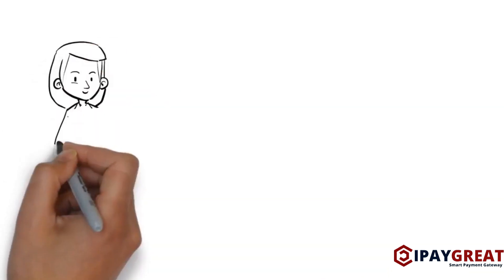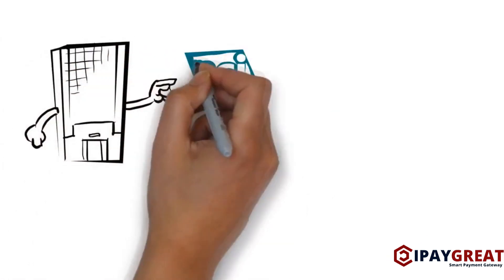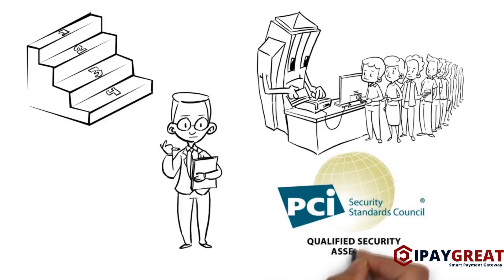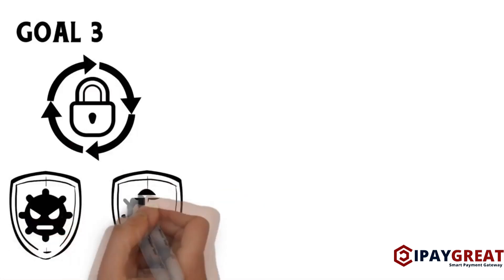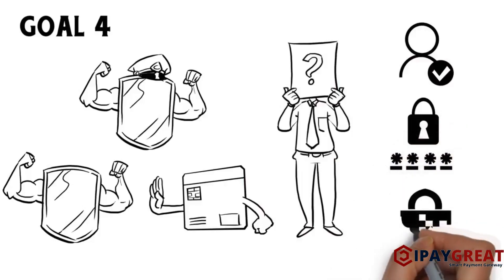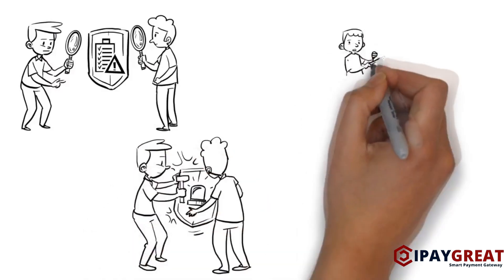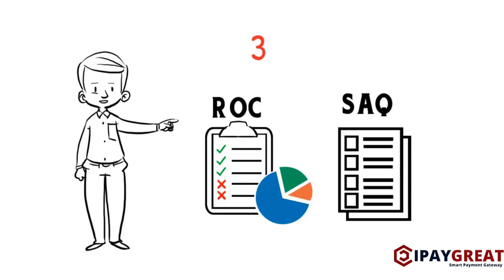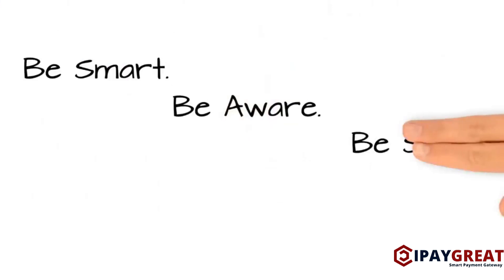iPayGreat | What is PCI DSS Certification | Payment Card Industry Security Standards Council (PCI)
What is PCI DSS
The Payment Card Industry Data Security Standard (PCI DSS) is a set of security standards formed in 2004 by Visa, MasterCard, Discover Financial Services, JCB International, and American Express. Governed by the Payment Card Industry Security Standards Council (PCI SSC), the compliance scheme aims to secure credit and debit card transactions against data theft and fraud.

While the PCI SSC has no legal authority to compel compliance, it is a requirement for any business that processes credit or debit card transactions. PCI certification is also considered the best way to safeguard sensitive data and information, thereby helping businesses build long-lasting and trusting relationships with their customers.

PCI DSS certification
PCI certification ensures the security of card data at your business through a set of requirements established by the PCI SSC. These include a number of commonly known best practices, such as:

Installation of firewalls
Encryption of data transmissions
Use of anti-virus software
In addition, businesses must restrict access to cardholder data and monitor access to network resources.

PCI-compliant security provides a valuable asset that informs customers that your business is safe to transact with. Conversely, the cost of non-compliance, both in monetary and reputational terms, should be enough to convince any business owner to take data security seriously.

A data breach that reveals sensitive customer information is likely to have severe repercussions on an enterprise. A breach may result in fines from payment card issuers, lawsuits, diminished sales, and a severely damaged reputation.

After experiencing a breach, a business may have to cease accepting credit card transactions or be forced to pay higher subsequent charges than the initial cost of security compliance. The investment in PCI security procedures goes a long way toward ensuring that other aspects of your commerce are safe from malicious online actors.

PCI DSS Compliance levels
PCI compliance is divided into four levels, based on the annual number of credit or debit card transactions a business processes. The classification level determines what an enterprise needs to do to remain compliant.

Level 1: Applies to merchants processing more than six million real-world credit or debit card transactions annually. Conducted by an authorized PCI auditor, they must undergo an internal audit once a year. In addition, once a quarter they must submit to a PCI scan by an Approved Scanning Vendor (ASV).

Level 2: Applies to merchants processing between one and six million real-world credit or debit card transactions annually. They’re required to complete an assessment once a year using a Self-Assessment Questionnaire (SAQ). Additionally, a quarterly PCI scan may be required.

Level 3: Applies to merchants processing between 20,000 and one million e-commerce transactions annually. They must complete a yearly assessment using the relevant SAQ. A quarterly PCI scan may also be required.

Level 4: Applies to merchants processing fewer than 20,000 e-commerce transactions annually, or those that process up to one million real-world transactions. A yearly assessment using the relevant SAQ must be completed and a quarterly PCI scan may be required.
PCI DSS requirements

The PCI SSC has outlined 12 requirements for handling cardholder data and maintaining a secure network. Distributed between six broader goals, all are necessary for an enterprise to become compliant.

Secure network
A firewall configuration must be installed and maintained
System passwords must be original (not vendor-supplied)

Secure cardholder data
Stored cardholder data must be protected
Transmissions of cardholder data across public networks must be
encrypted

Vulnerability management
Anti-virus software must be used and regularly updated
Secure systems and applications must be developed and maintained

Access control
Cardholder data access must be restricted to a business need-to-know basis

Every person with computer access must be assigned a unique ID
Physical access to cardholder data must be restricted

Network monitoring and testing
Access to cardholder data and network resources must be tracked and monitored

Security systems and processes must be regularly tested

Information security
A policy dealing with information security must be maintained